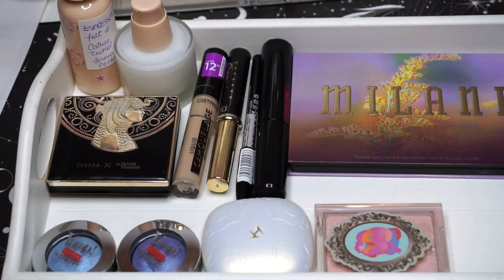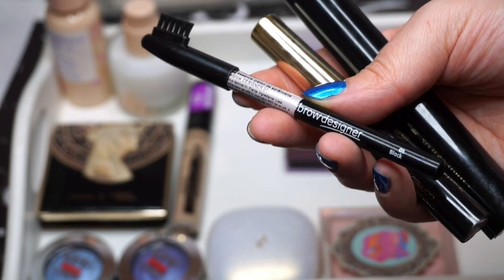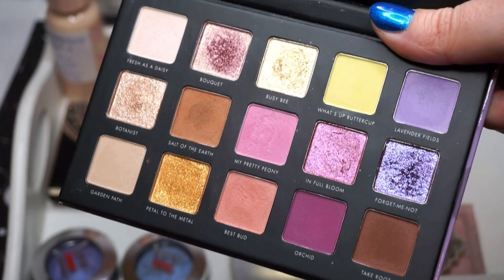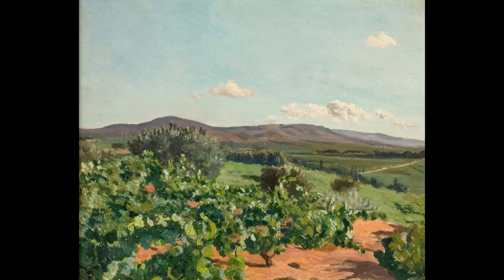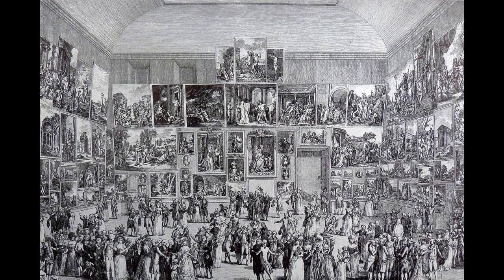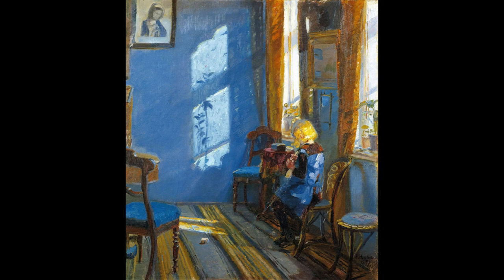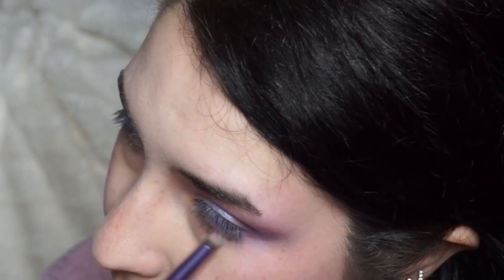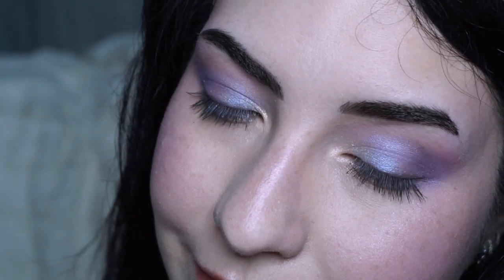Art Inspired Shop My Stash: Monet & Impressionism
hi friends! trying something new for this Art Inspired Shop My Stash series this time round, let me know what you think! today we're going to be talking about Impressionism, Monet, and his painting Le Grand Canal!

PRODUCTS USED(*):
EspressOh Oh My Glow foundation in 0.5
EspressOh Dewy Latte
Pupa Vamp! Wet & Dry Eyeshadow 410 & 417
(although if you have access to the official pupa site or a store I'd reccomend that, on the link I found it's overpriced big time).
Lancome Monsieur Big
Delia Brow Designer gel (stay away from this!)
Essence black brow pencil
Burts Bees Rose tinted lipbalm

❤ Get $ off your Yesstyle order with code MIAVANITY (I get a small kickback) via this referal

the other links are as specified in the description / next to them
some items are not linked because i don't know where they're available internationally and i'm not going to waste your time with bad links